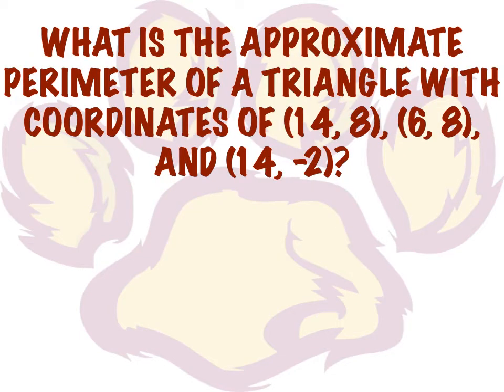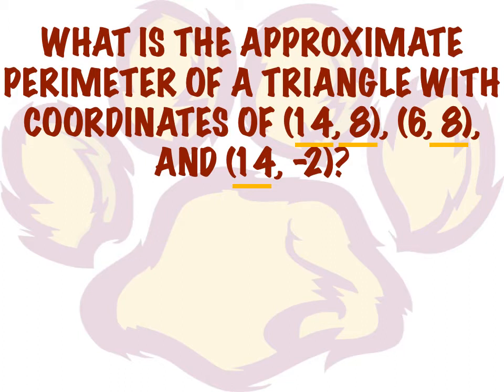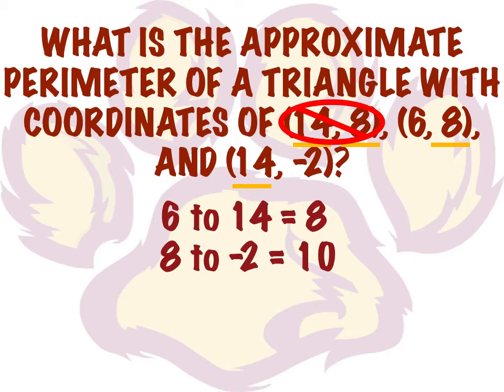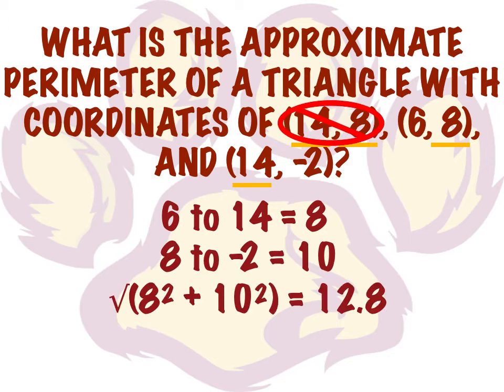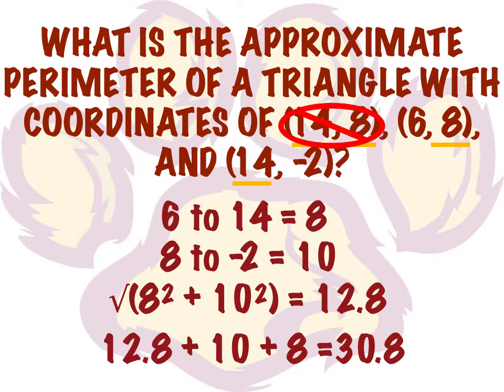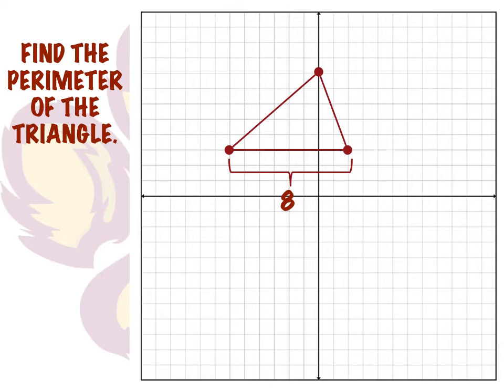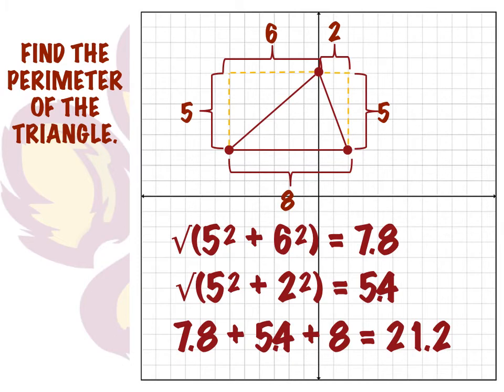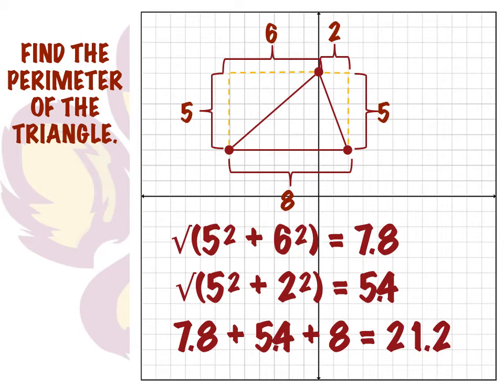Mr Anderson Explains: Perimeter with Pythagorean Theorem